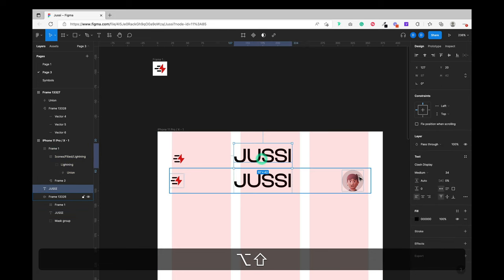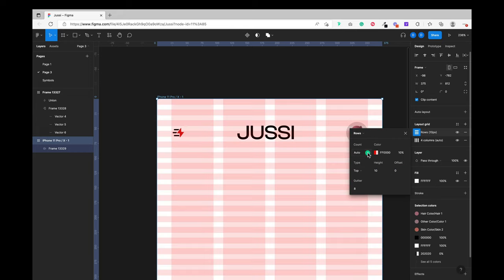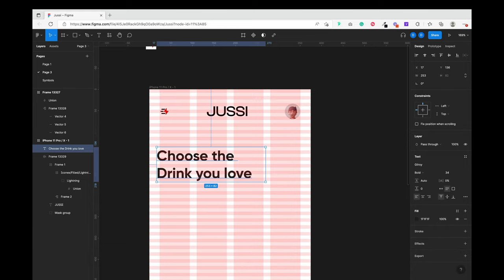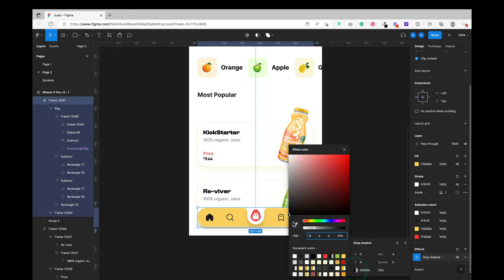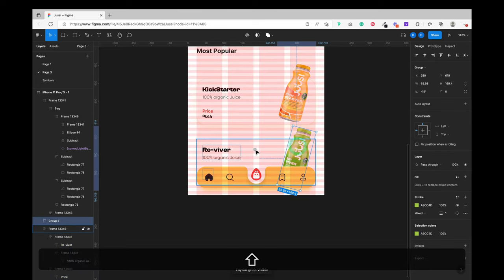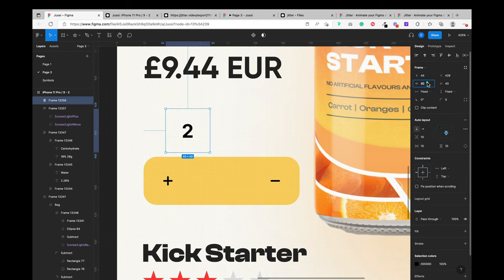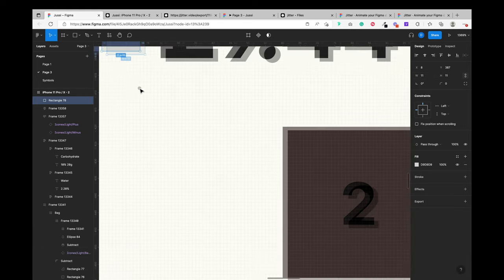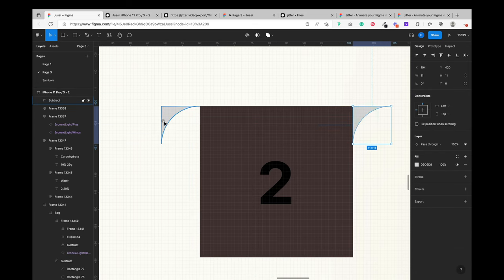Food or Fruit drink ordering app and use autolayout effectively in Figma 2022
You will discover how to create a Food drink or Juice ordering mobile app in Figma in this tutorial on mobile app design. Figma is a free UI design tool used to develop the UI and UX of mobile apps and your product design ideas.

Please share your thoughts on this video in the comments box, and if you have any difficulties, please let me know.